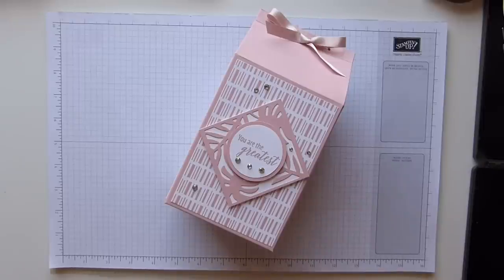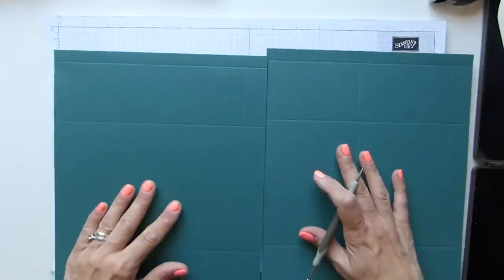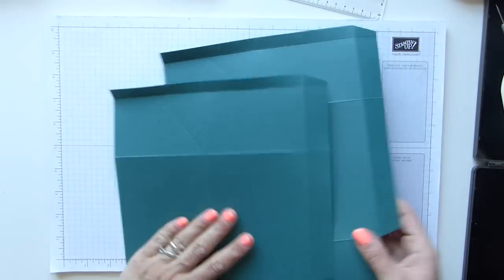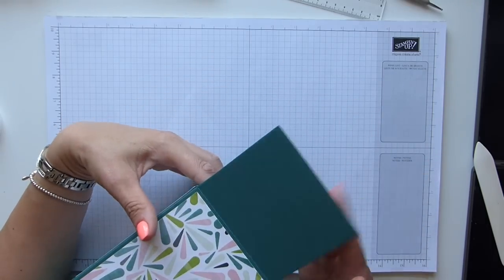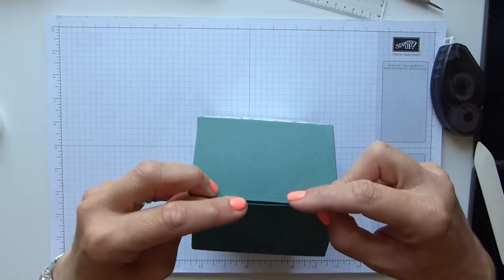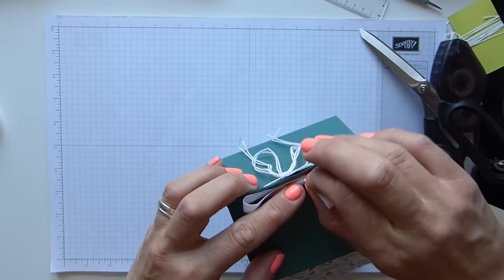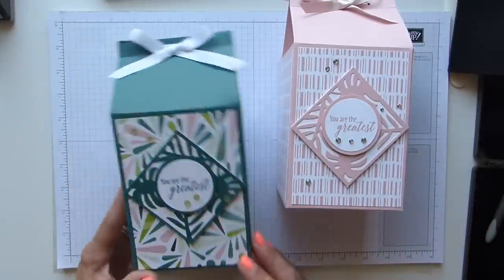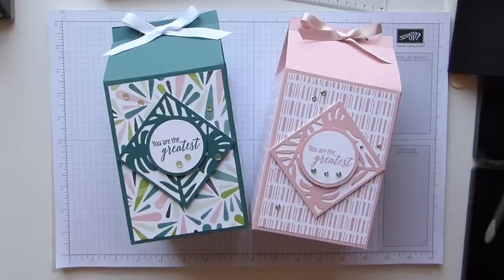Huge Milk carton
This HUGE Milk carton is big enough to hold a Medium Yankee Candle Jar, or a tonne of sweets!!